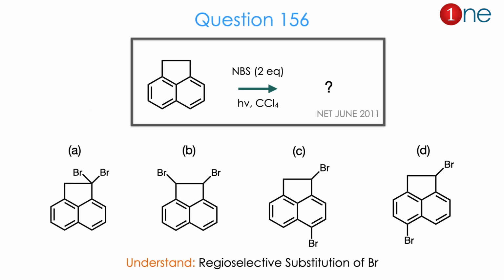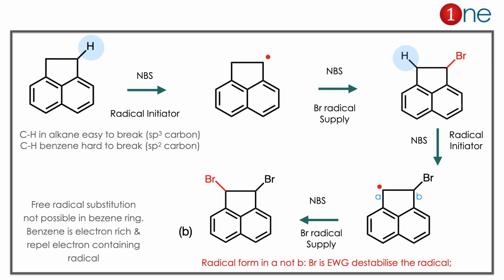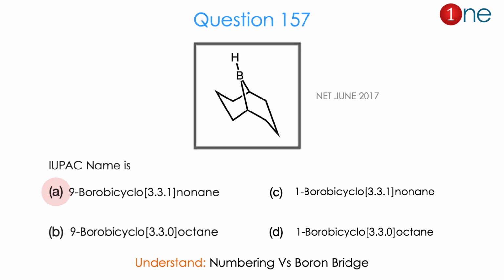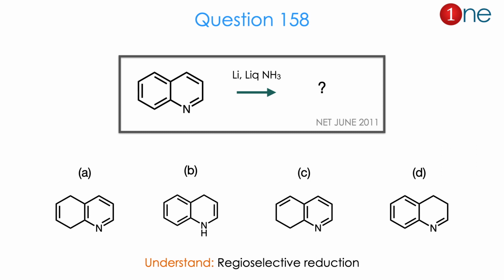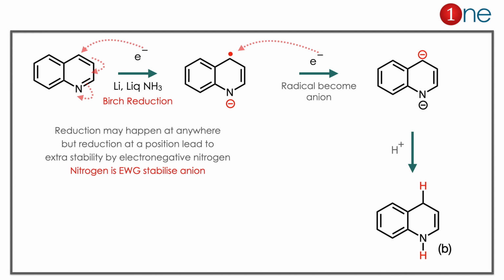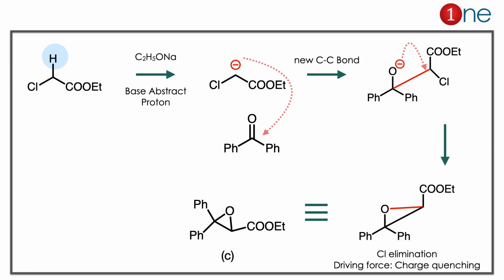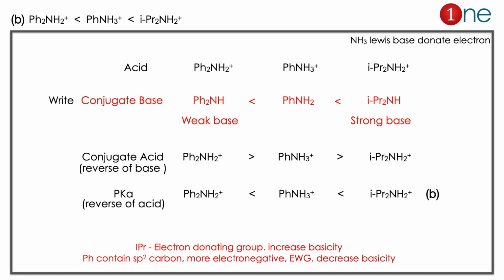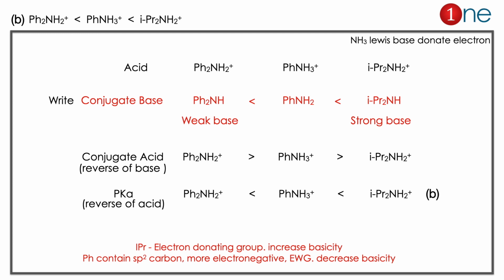100 Concept Problems in Organic Chemistry | Episode 32 | UGC NET GATE JAM Questions | One Chemistry